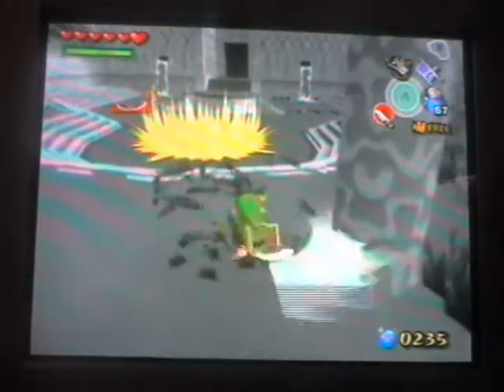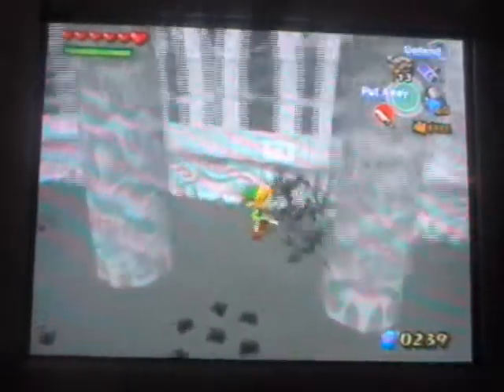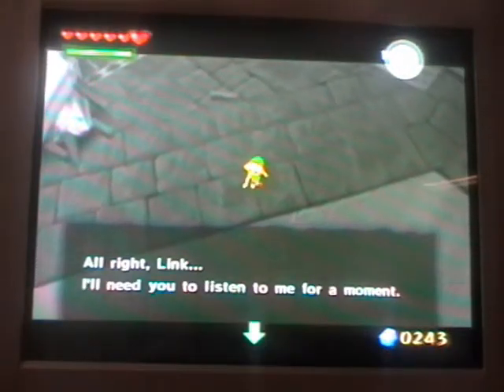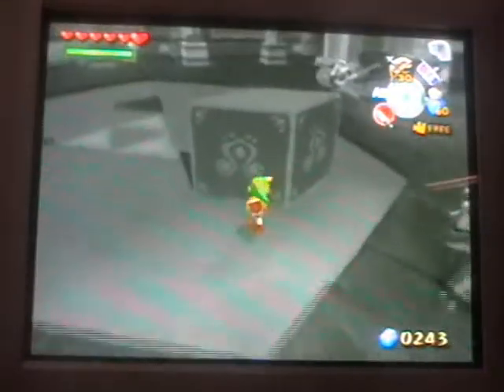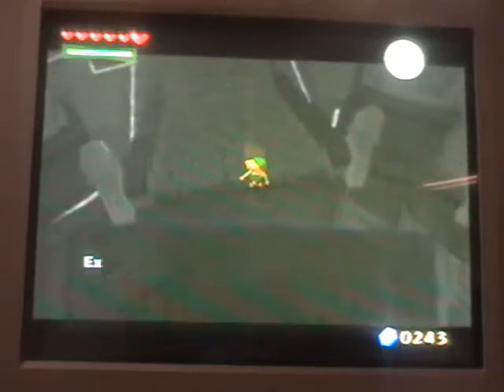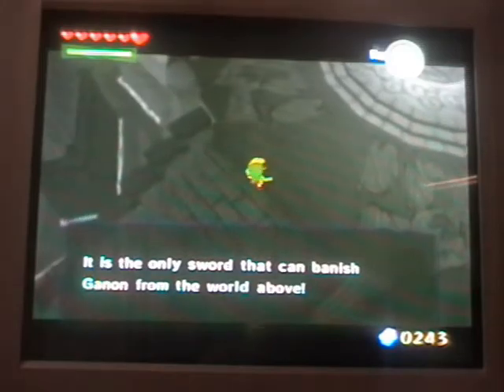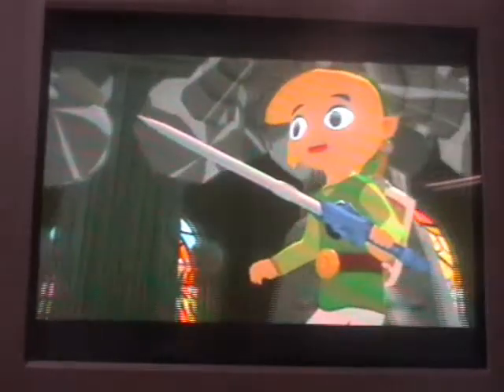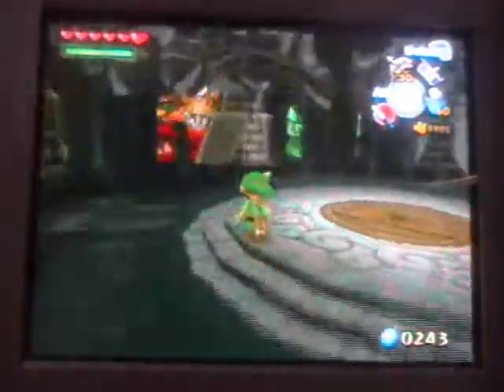let's play (zelda) the wind waker part 33 "Retrieving the Master Sword"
In this part we go into the Hyrule Castle itself and obtain the Master Sword and OF COURSE we have to fight all the enemies in the room!!!